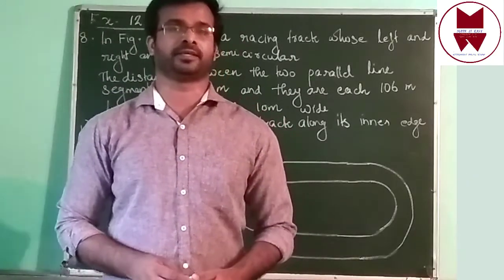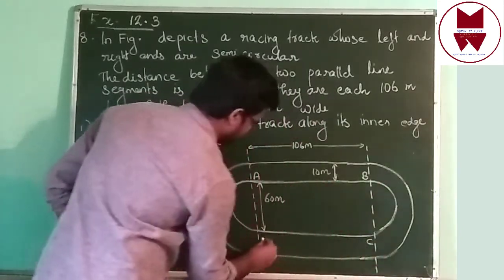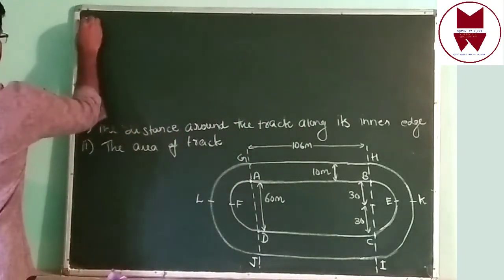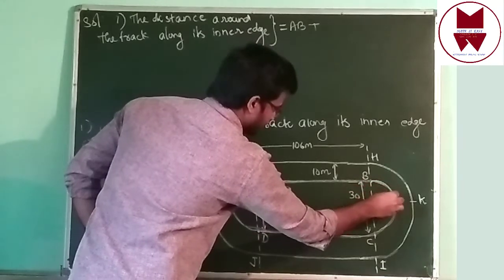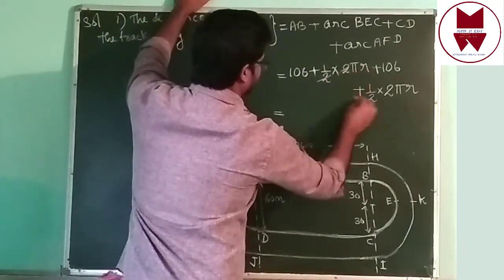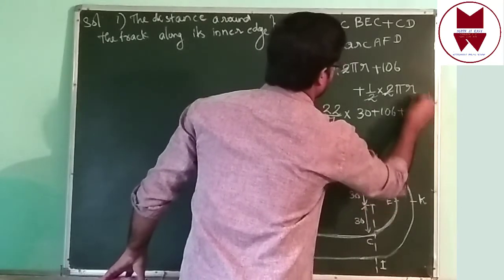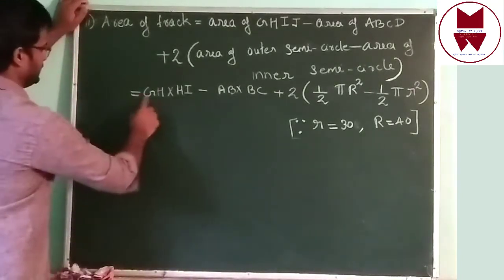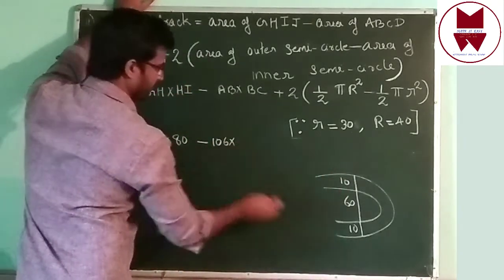Class10, Maths, Ch-12, Area Related to Circles, Ex:-12.3,Q-8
CLASS:-10
Subject:-MATHEMATICS
CHAPTER:-12
AREA RELATED TO CIRCLES
EX:-12.3
Q:-8 SOLUTIONS
NBSE/NCERT SYLLABUS